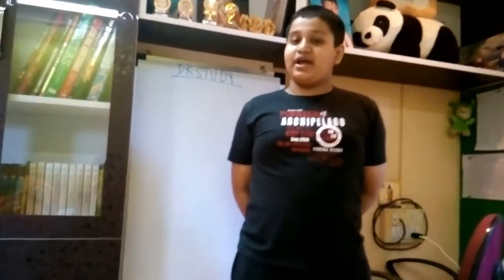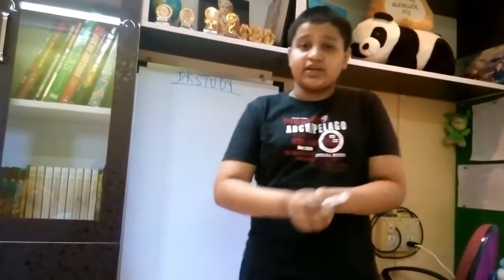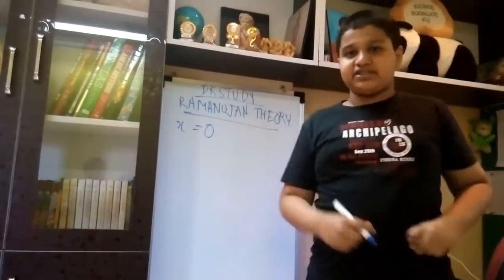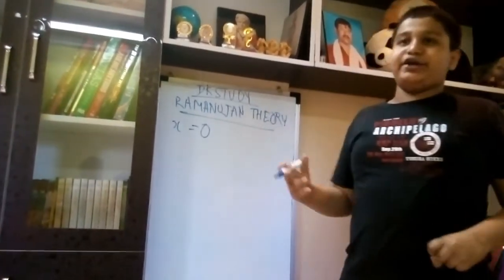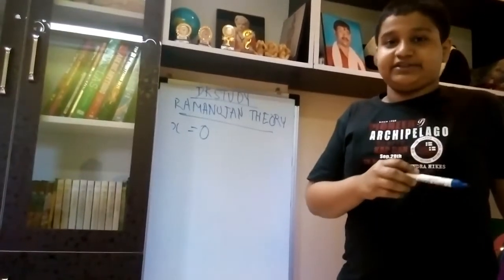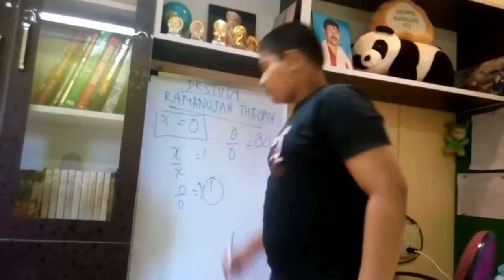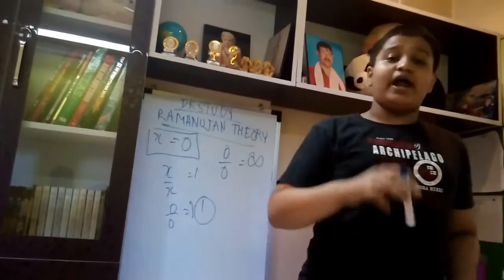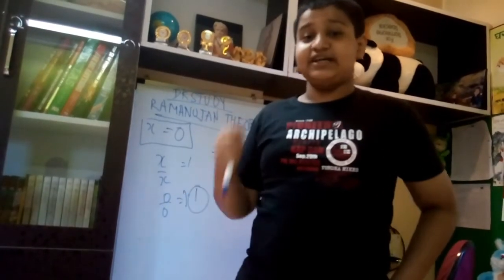Ramanujan Theory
A short description of the Ramanujan Theory